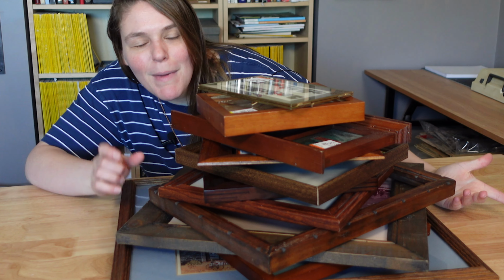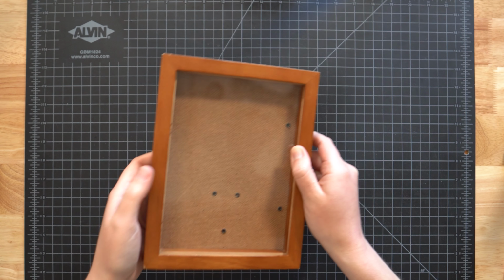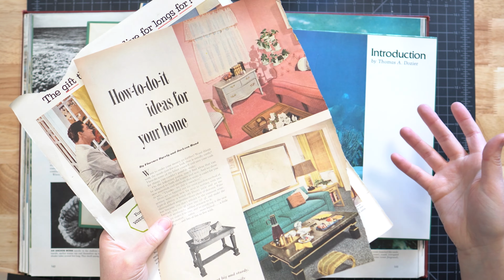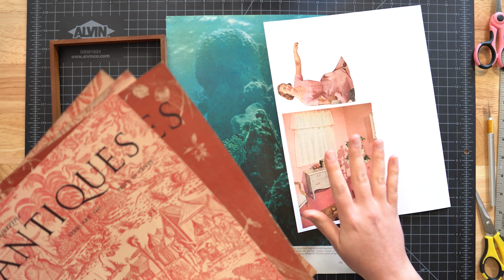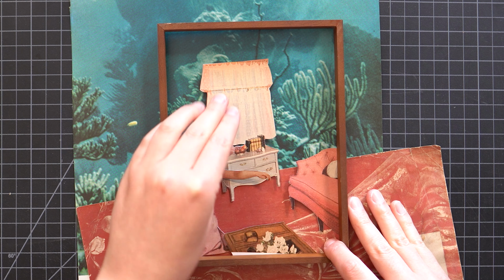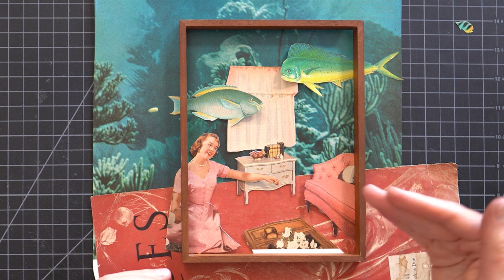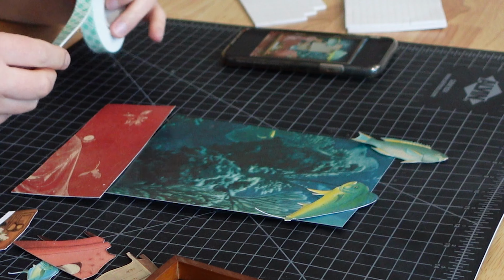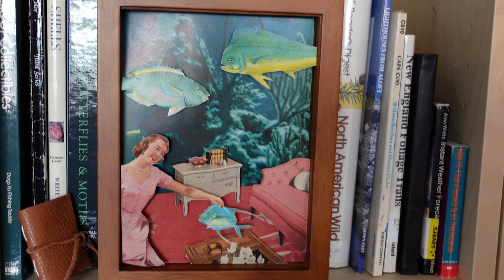Surreal Shadow Box Display: 3D Paper Collage from Vintage Magazine Images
Hi there! I'm Rosie and today we're making a 3D collage using images from vintage magazines and thrifted books to put inside of a shadow box.

Using adhesive mounting tabs and first adhering all our images to card stock and cutting them out we can create a lot of depth and interest to what would be a normal flat surreal collage.

VIDEO CONTENTS
0:00 Intro
3:27 Searching for images
6:45 Starting a layout
10:42 Adding details to the scene
15:03 Adding 3D and final assembly